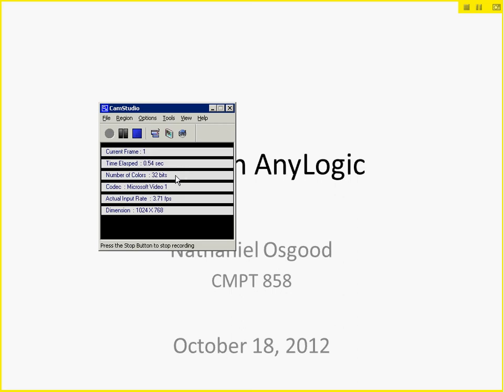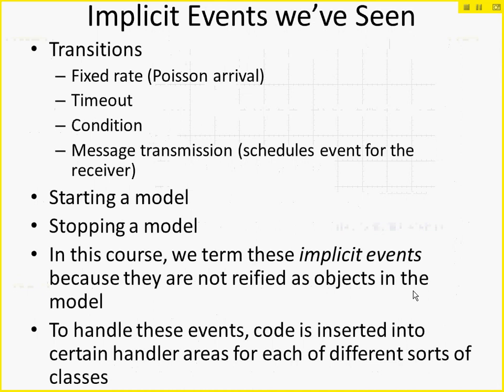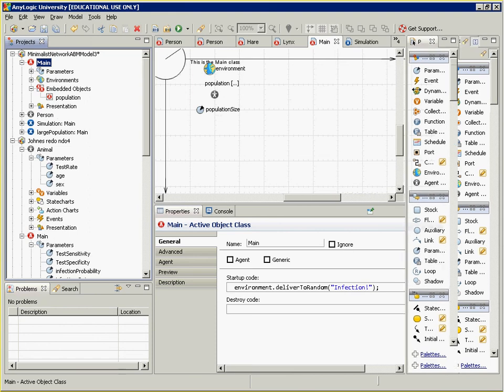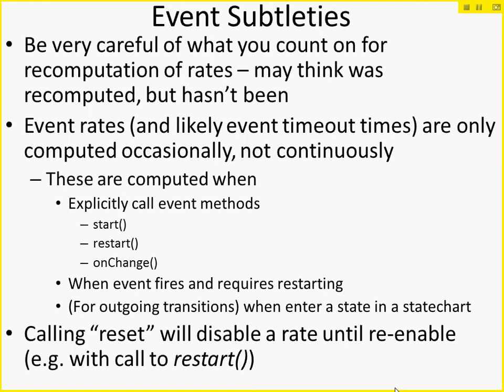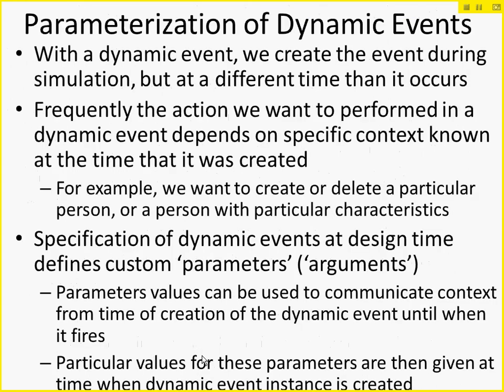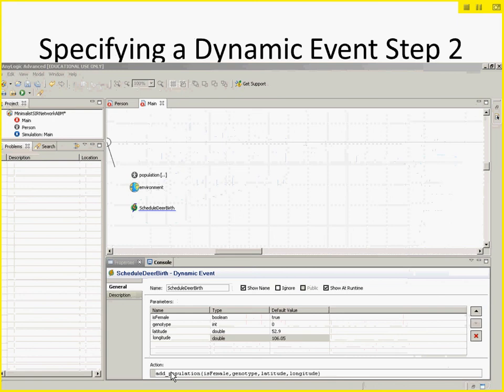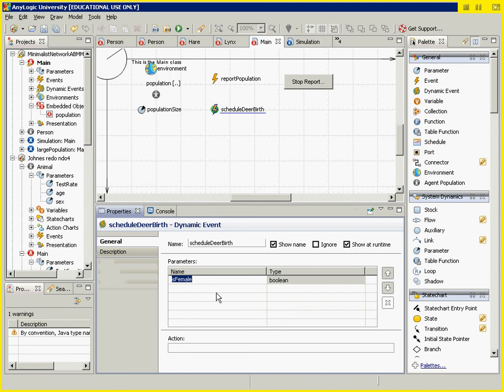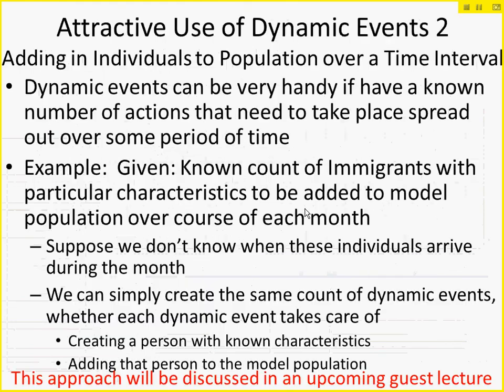Lecture 17 -- AnyLogic Events: Static & Dynamic [Agent-Based Modeling for Health Policy w/AnyLogic]